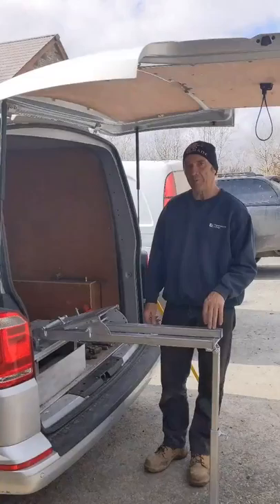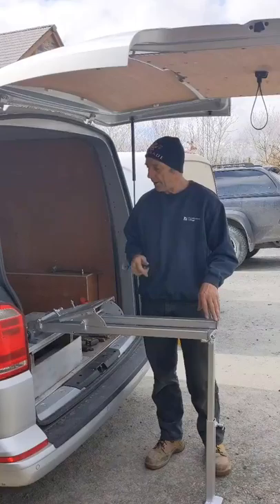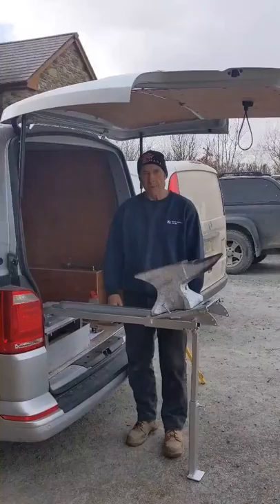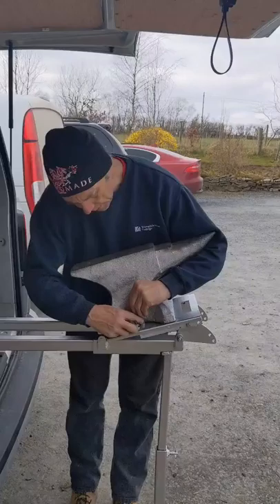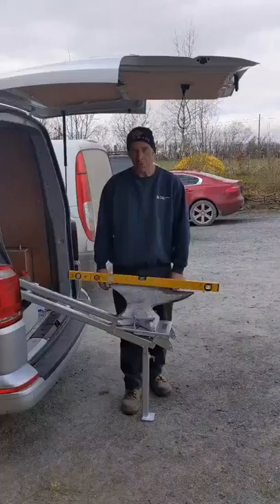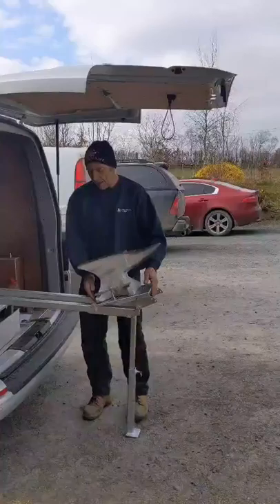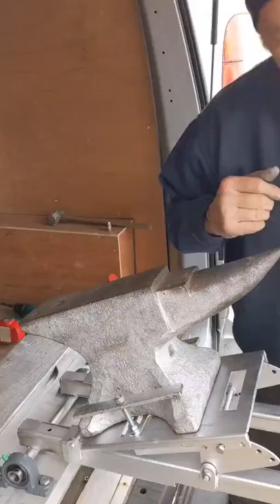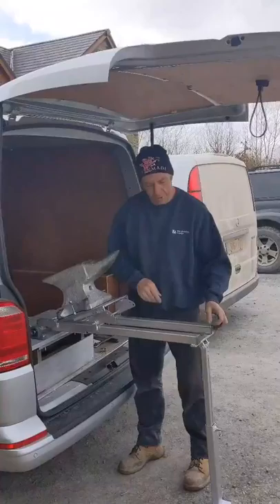Truckvil fitting instructions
Fitting tutorial by Chris Powell for your Truckvil